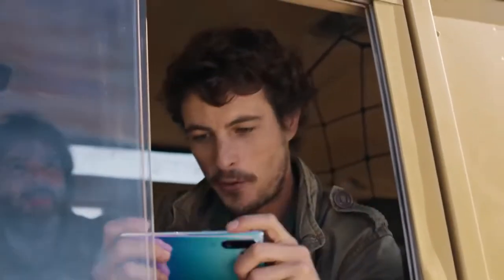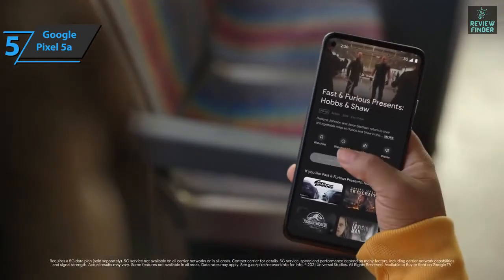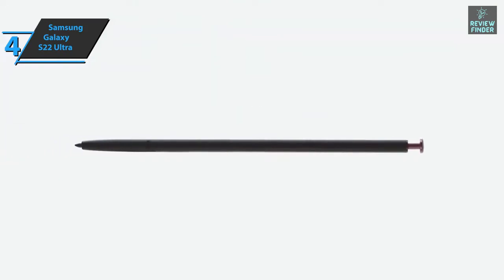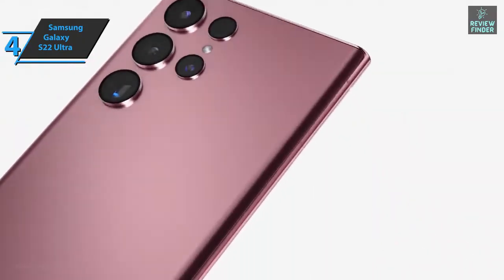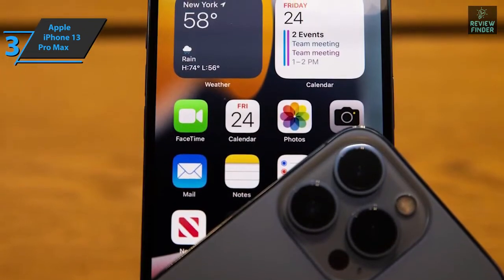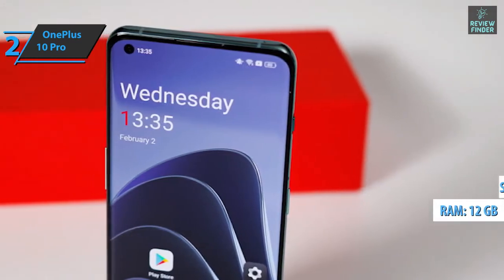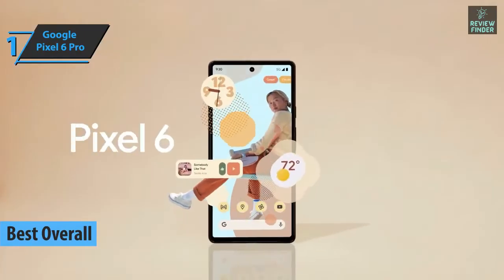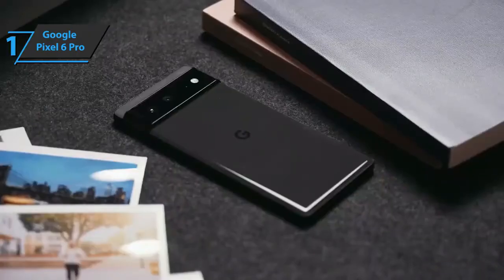Top 5 Powerful Camera Phones of 2023 | Which Camera Phone Is The Best?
►My Recommended Gadgets:

►Speaker I Recommend, links to Purchase given below:
⏺️US:

►Headphone I Recommend, links to Purchase given below:
⏺️US:

Products Details...
► Google Pixel 5A 5G 128GB 6GB RAM Factory Unlocked (GSM Only | No CDMA - not Compatible with Verizon/Sprint) International Version - Black.
► SAMSUNG Galaxy S22 Ultra Cell Phone, Factory Unlocked Android smartphone, 256GB, 8K Camera & Video, Brightest Display Screen, S Pen, Long Battery Life, Fast 4nm Processor, US Version, Phantom Black.
► Apple iPhone 13 Pro Max (128GB, Graphite) [Locked] + Carrier Subscription.
► OnePlus 10 Pro | 5G Android Smartphone | 8GB+128GB | U.S. Unlocked | Triple Camera co-Developed with Hasselblad | Volcanic Black.
► Google Pixel 6 Pro - 5G Android Phone - Unlocked Smartphone with Advanced Pixel Camera and Telephoto Lens - 128GB - Stormy Black.